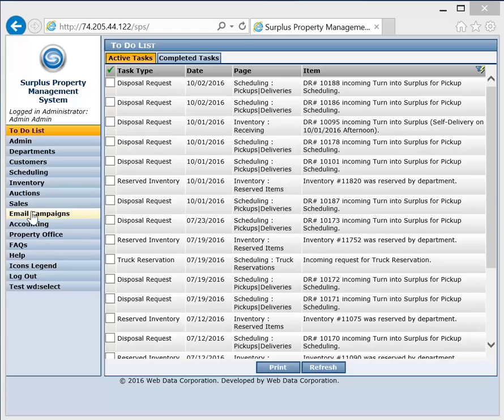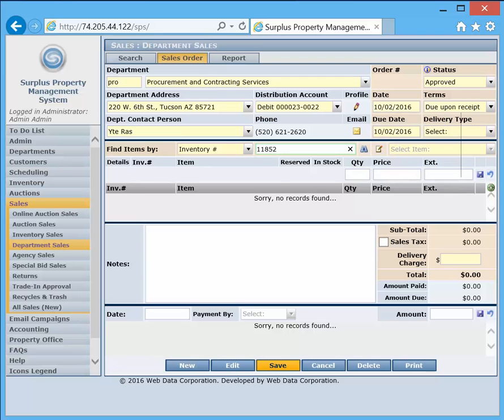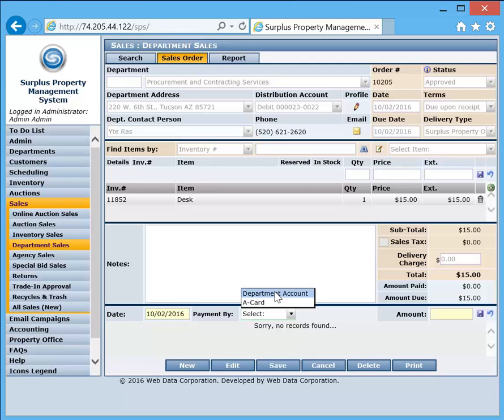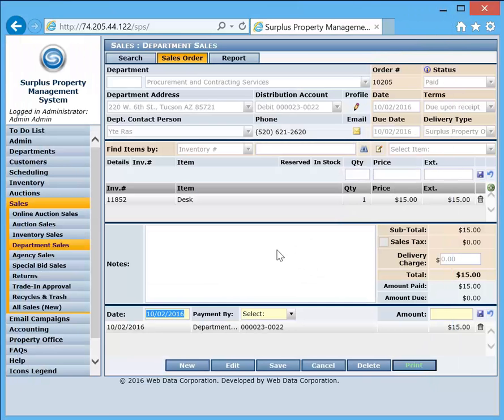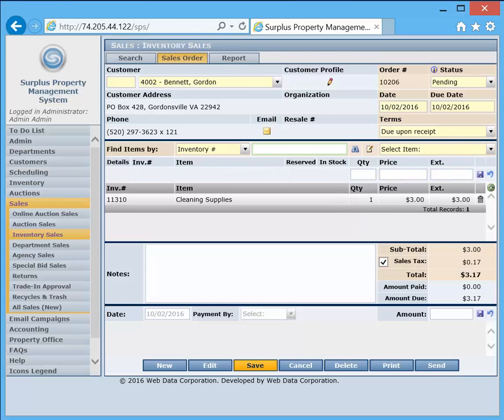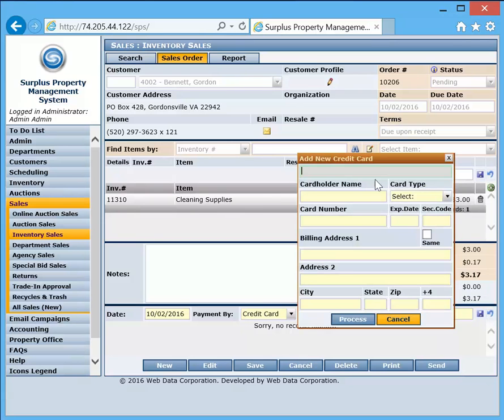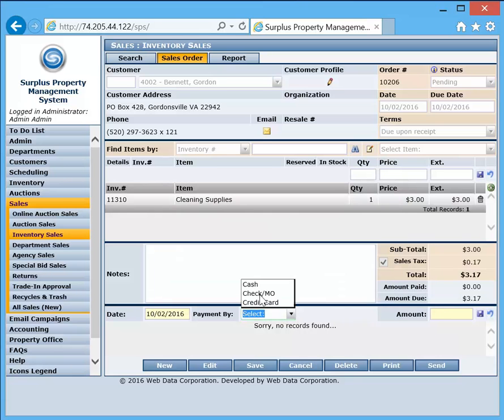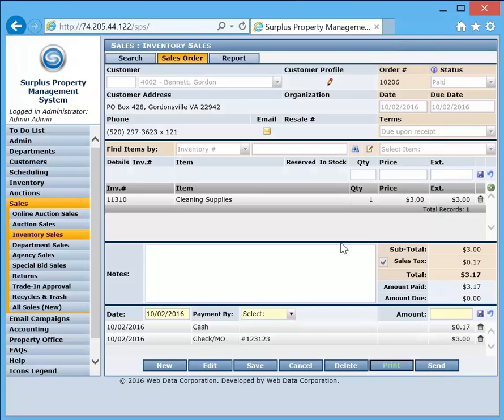SPS Department And Retail Sales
The application provides retail point of sale (POS) capabilities for selling items to departments, the public, or to other institutions. Full online auction capabilities are also included, supporting online participation in live and/or simulcast, auctioneer-led events, as well as sealed-bid auctions, and standard online auctions. Photos of the lots can automatically be uploaded and assigned to respective lot numbers instantaneously. Bidders register online and can pay outstanding balances via check, money-order, cash, or credit-card (processed through the application online).